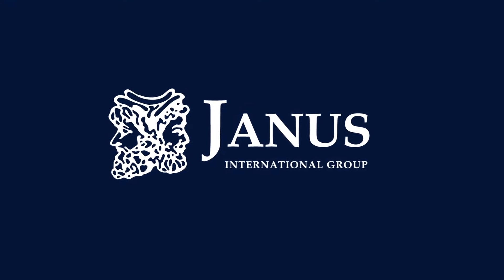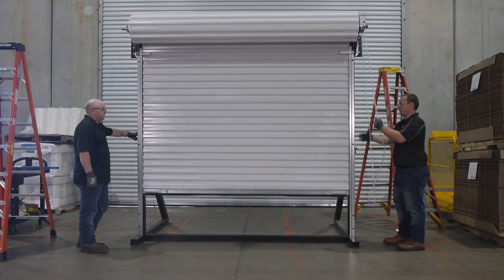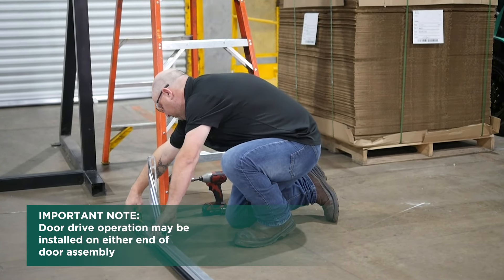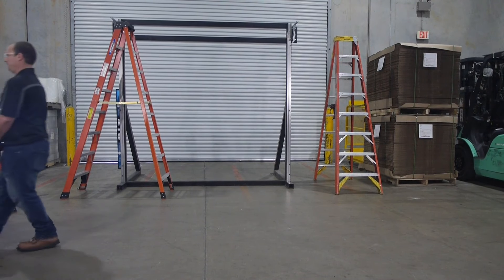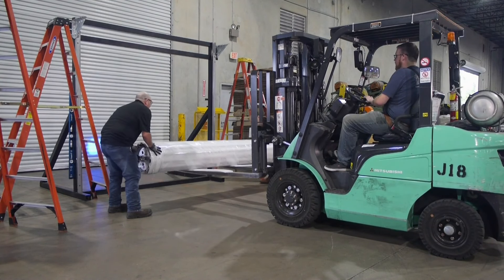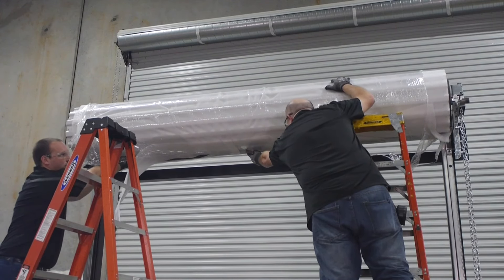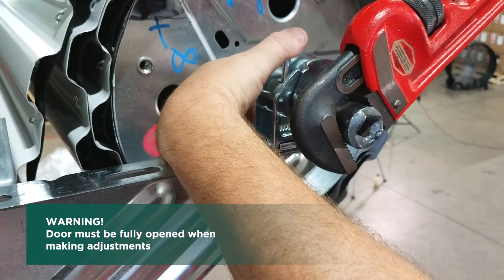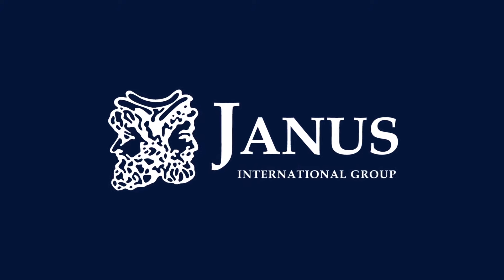Janus Commercial Door Installation Video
Instructions on how to install a Janus International commercial roll up door.